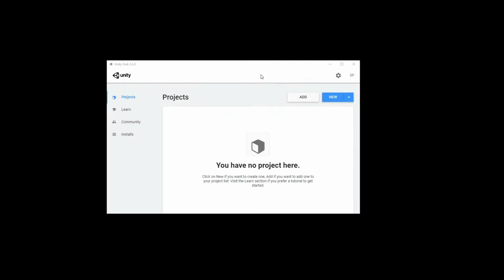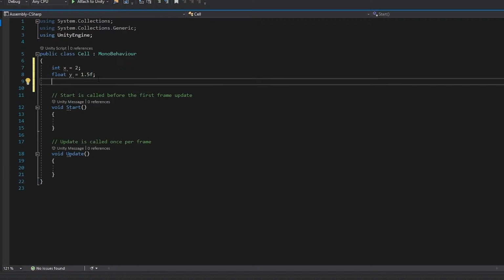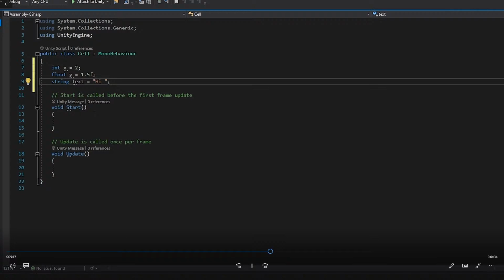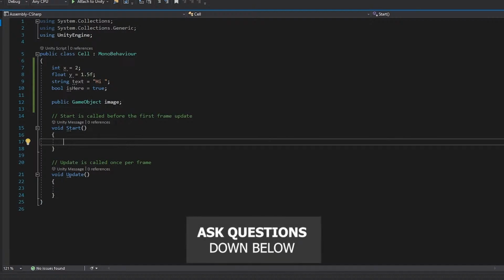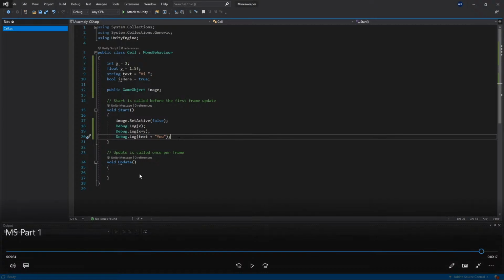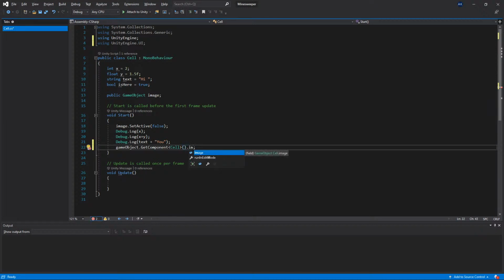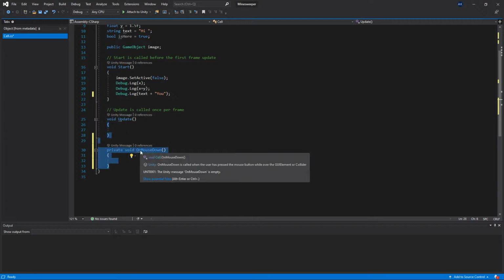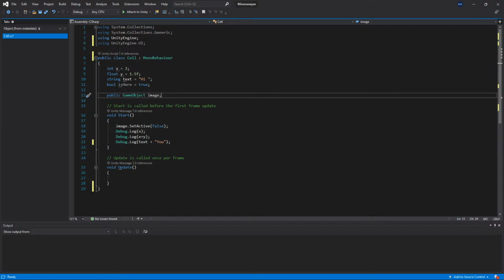Q&A - Getting Started with Coding in Unity by Making a Game! | Unity-C# 101 Course - LIVE